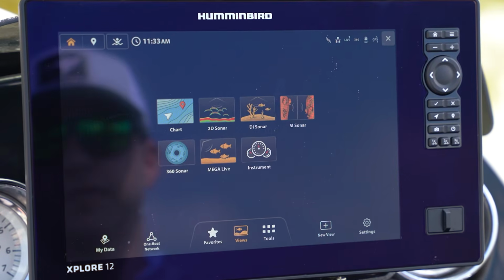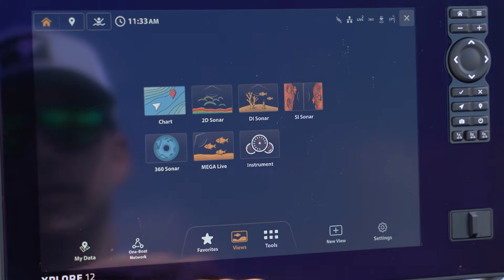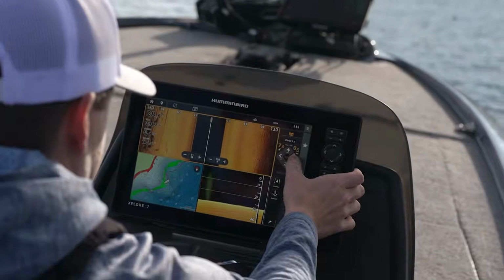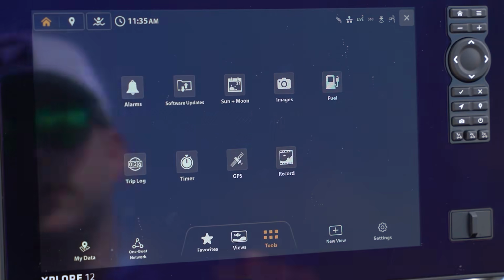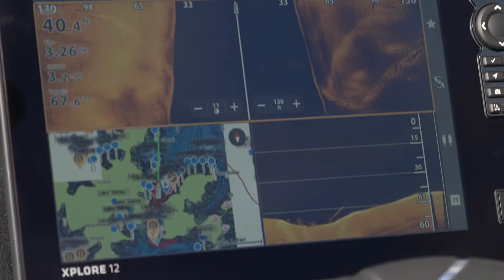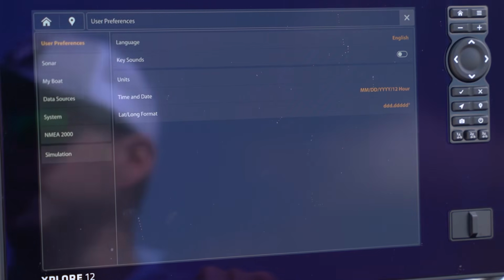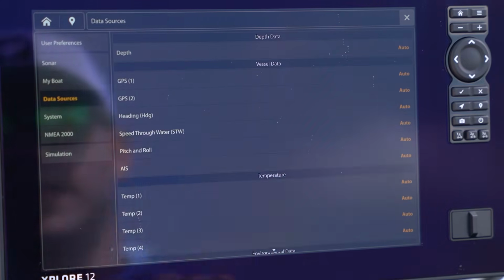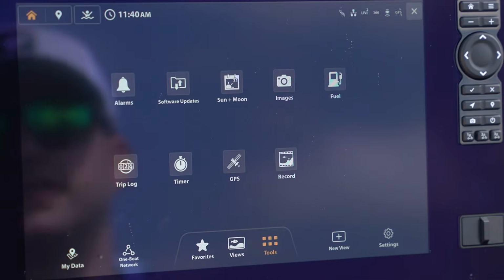Humminbird Home Screen Explained | XPLORE Fish Finder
In this video, we explain the Home Screen on the Humminbird fish finder user interface (XPLORE, APEX, & SOLIX Fish Finders). We briefly walk through each of the tile/icon options on the home screen, along with some commonly used sections of the Humminbird Settings Menu.

*SECTIONS*
0:00 - Home Screen Intro
0:25 - Home Screen Tiles (Icons)
0:36 - Views Tile (Icon)
0:48 - My Data Tile (Icon)
1:07 - One-Boat Network Tile (Icon)
1:25 - Favorite Views Tile (Icon)
1:32 - Tools Tile (Icon)
1:46 - New View Tile (Icon)
2:02 - Settings Tile (Icon)
2:19 - Most Commonly Used Settings
3:13 - Closing & More Information

*More from Humminbird*